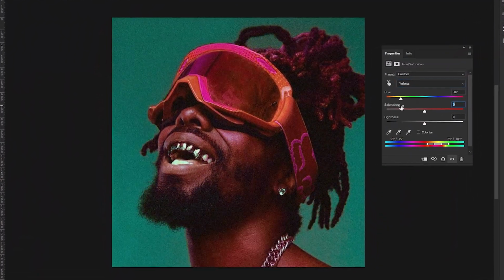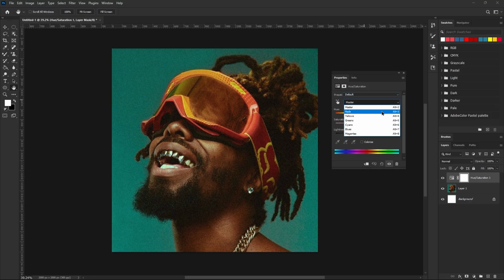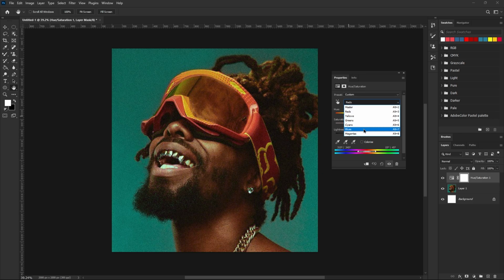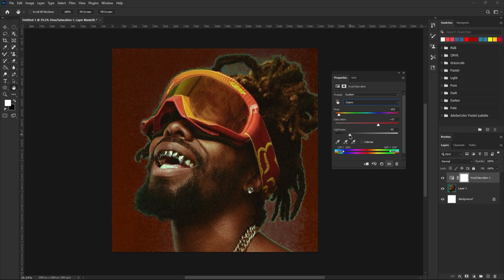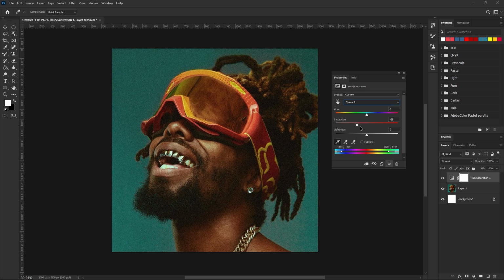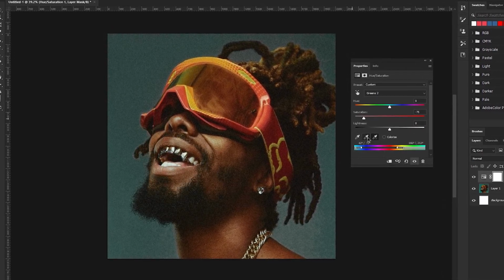How to Use the Hue/Saturation Adjustment Layer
In this tutorial, I’ll walk you through how to effectively use the Hue/Saturation Adjustment Layer in Adobe Photoshop to make precise color adjustments to your images. Whether you're looking to enhance your photos or create unique color effects, the Hue/Saturation tool is a powerful feature to master.

What you'll learn:

How to add and use the Hue/Saturation Adjustment Layer

How to adjust hue, saturation, and lightness for more vibrant colors

Tips for targeting specific colors in your image

How to fine-tune adjustments for seamless edits

This video is perfect for beginners and anyone looking to refine their Photoshop skills.